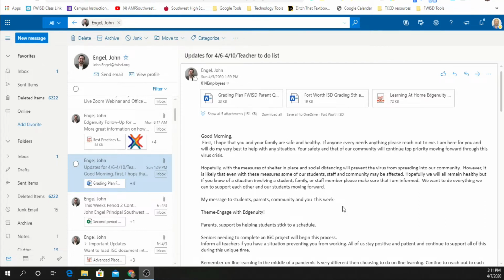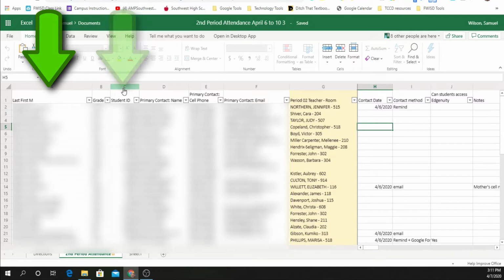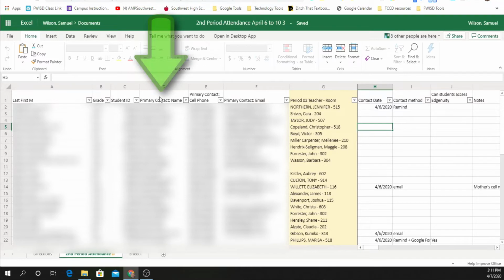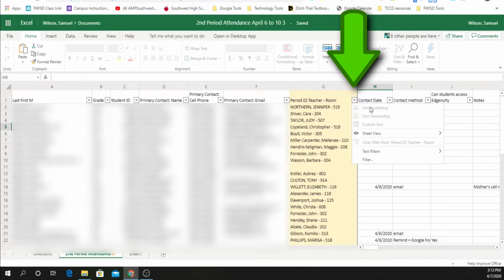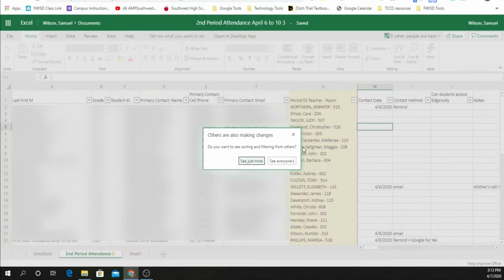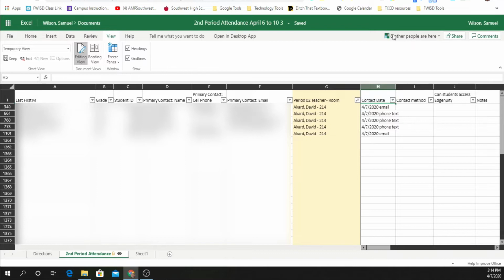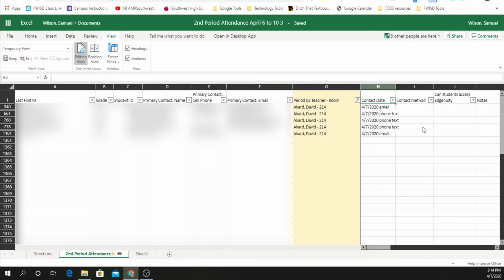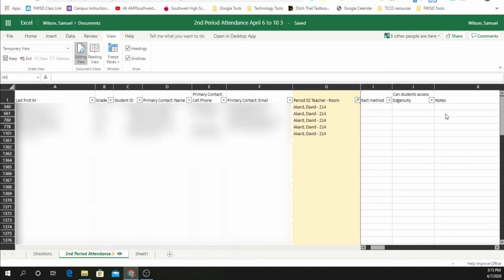2nd Period How To Register Attendance